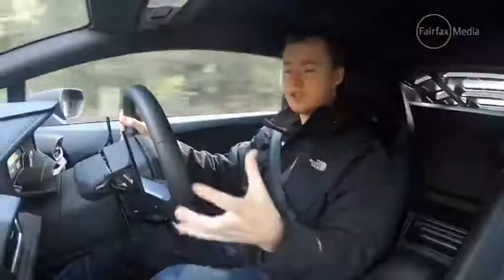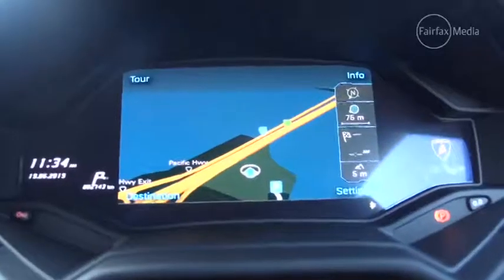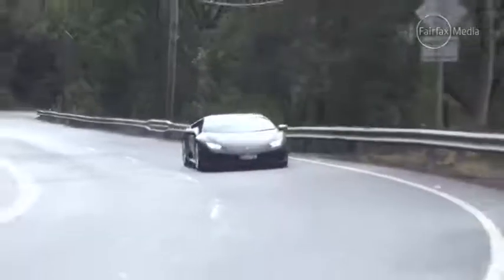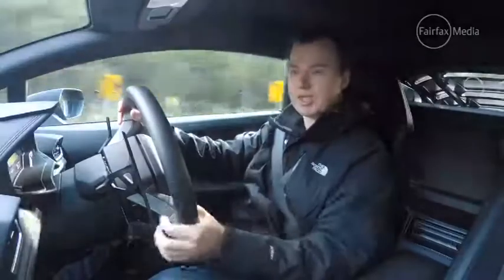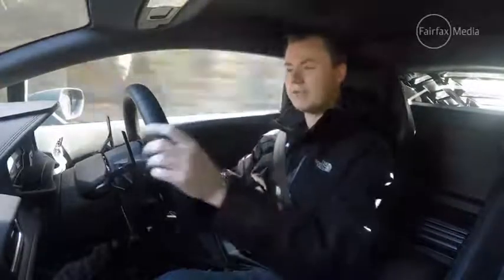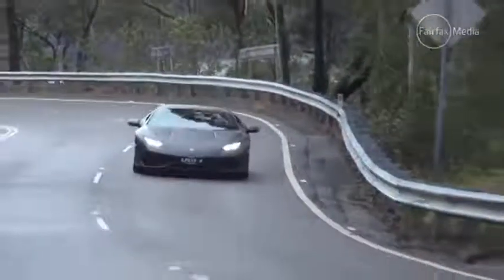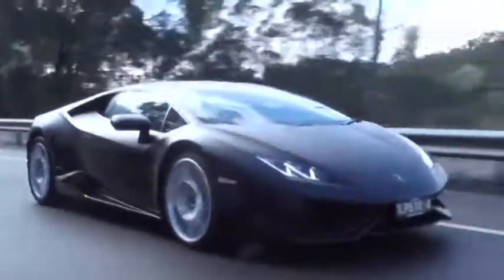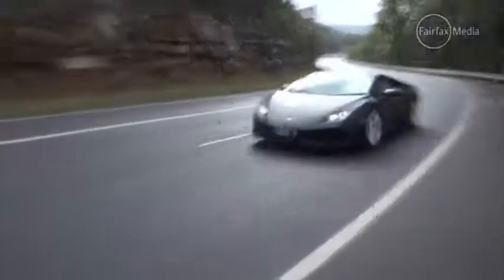Lamborghini Huracan LP610-4 video review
The Italian brand has built a super sports car you can live with.